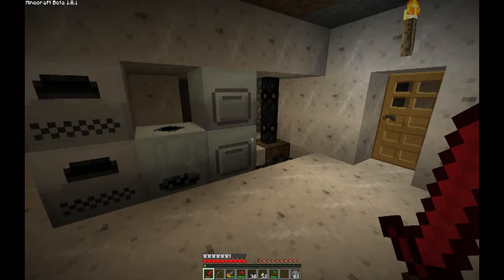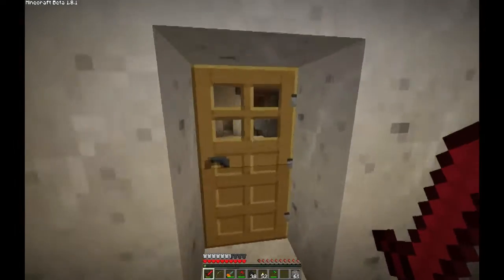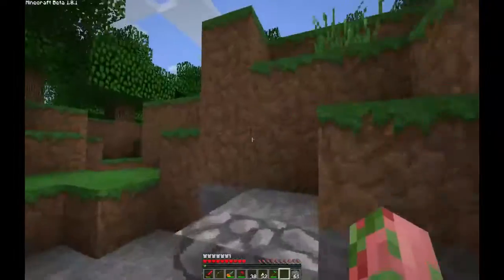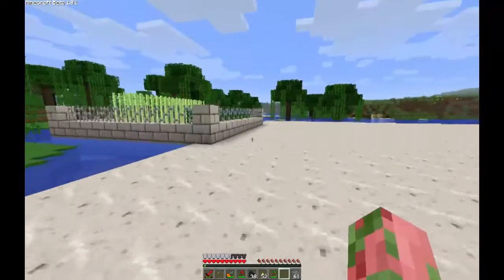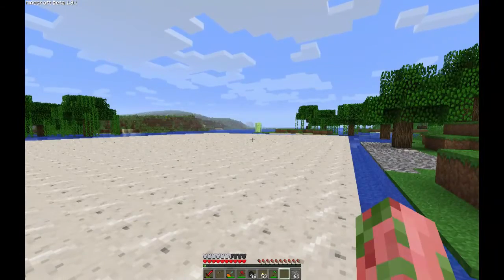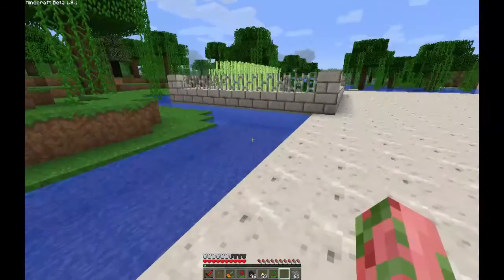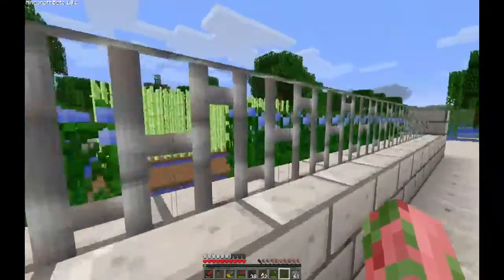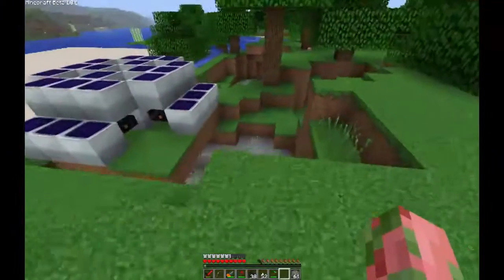PMUK Plays Minecraft S1E006 (Redux)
They say confession is good for the soul...